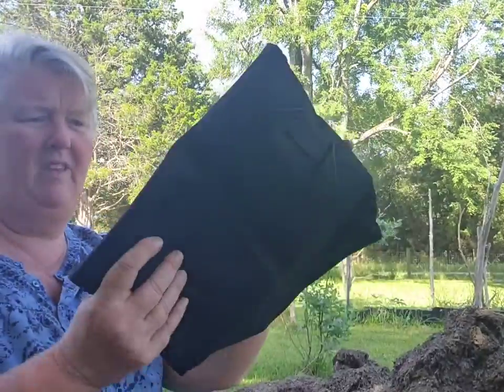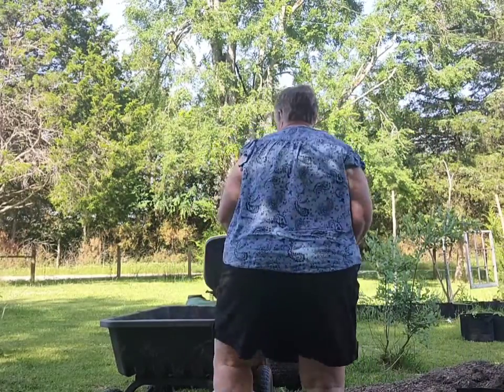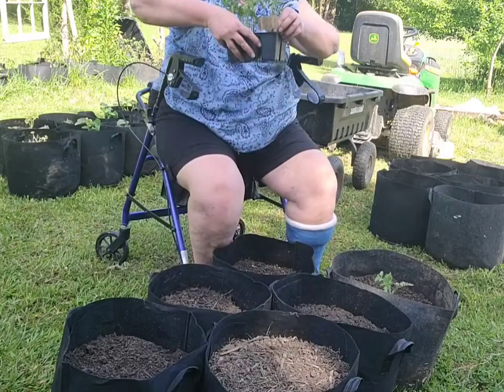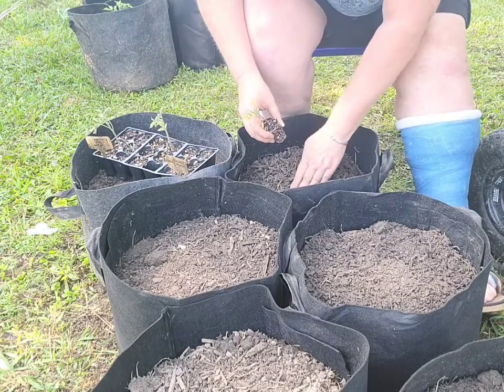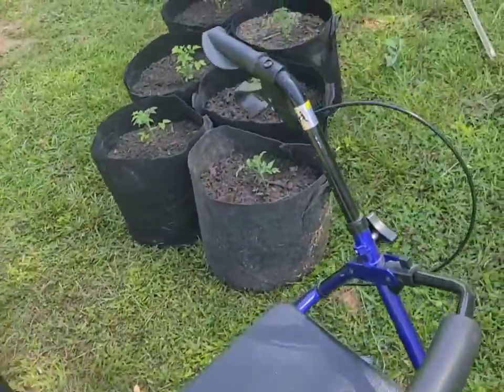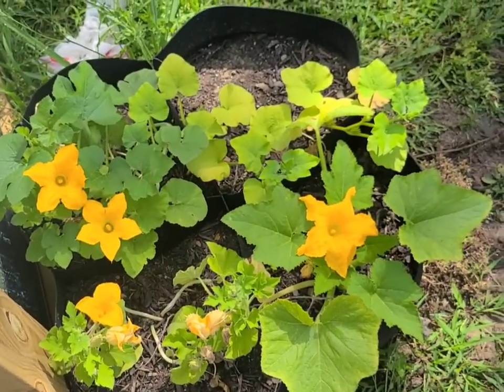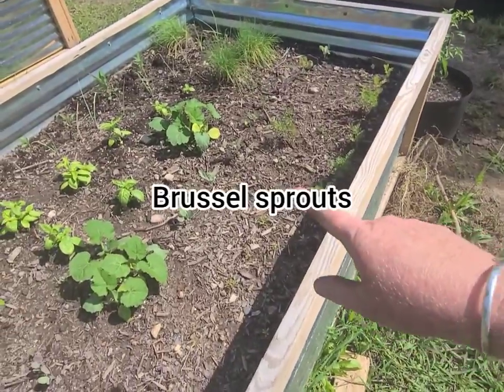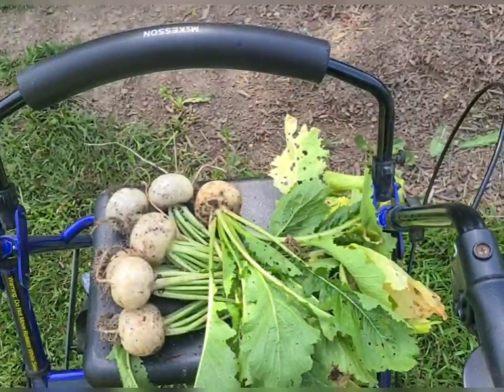Garden Tour!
Hey y'all! Hope your Spring is going great! we are still getting plants in the ground here! Finally, warm (actually HOT) weather has arrived! We had a few weeks where I questioned if we were in SC! Very cool nights and mild days in May, very unusual for us!
In this vlog, I give a quick tour of the garden as it is now - we are adding to it daily, so watch future videos for the changes! Since this video was edited, we have added a herb garden as well as some wild flowers (for the bees!). Our sweet daughter, Sarah recently got engaged to her boyfriend, Sheldon! We are also getting ready for their engagement party this Saturday!